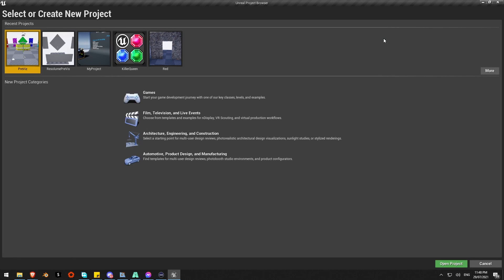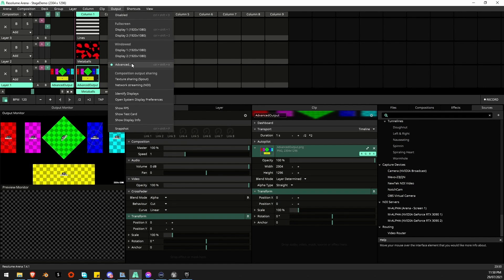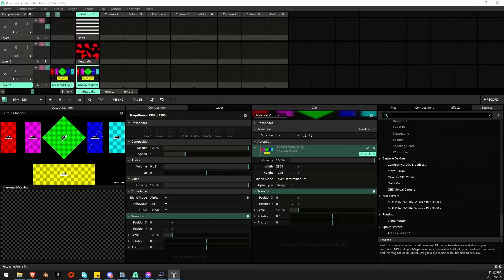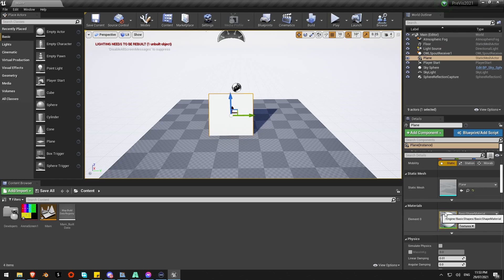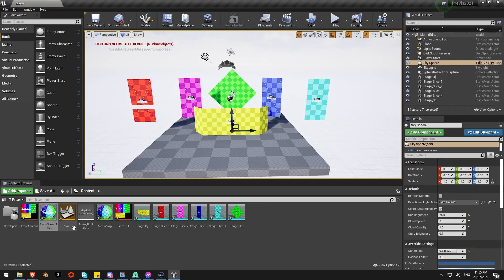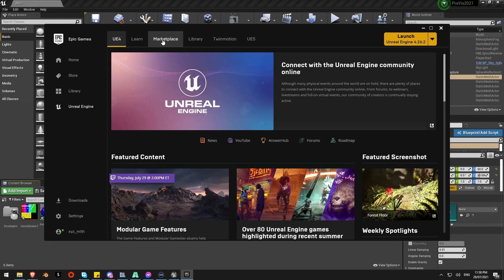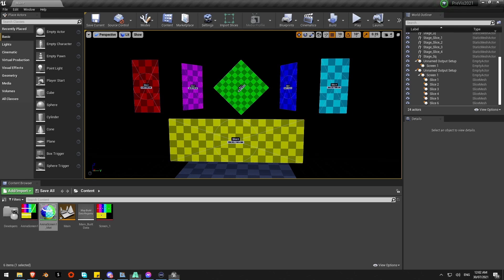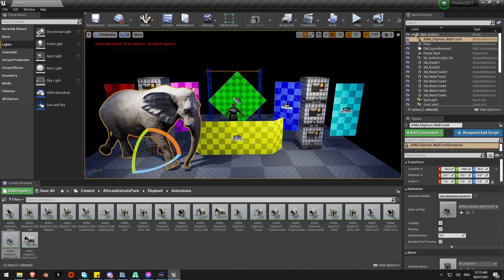How to use Unreal Engine as a visulaliser for media and VJing // Pre viz Resolume in UE4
Using Unreal Engine as a pre visualisation / visualiser for media servers like Resolume Arena.
Using Spout or NDI to receive a video source from a media server
Rendering to a mapped 3d mesh to simulate stage (using custom UV mapped geometry or with the Slice importer plugin)

00:00 - Intro - Resolume
00:25 - New Unreal Project
01:15 - Spout Unreal Plugin
02:25 - Setting up Spout in Unreal
04:55 - UV mapped Slices
06:14 - Unreal update in background
07:03 - Slice Importer Plugin
08:53 - NDI Unreal Receiver
10:05 - End